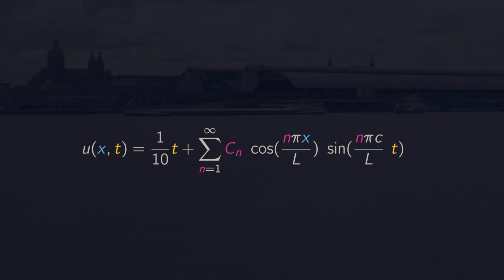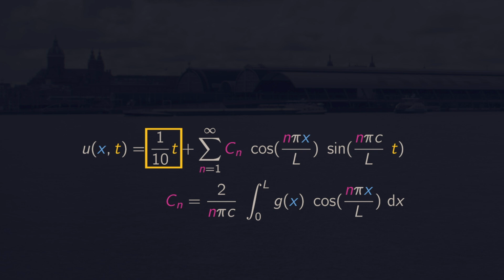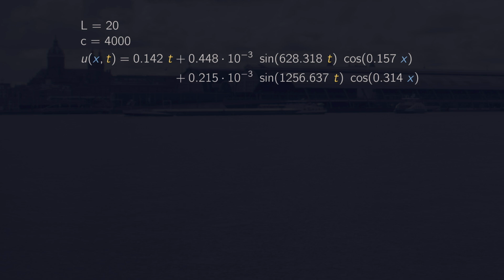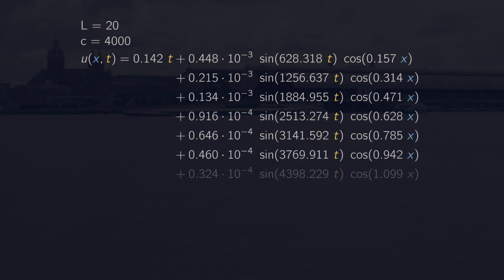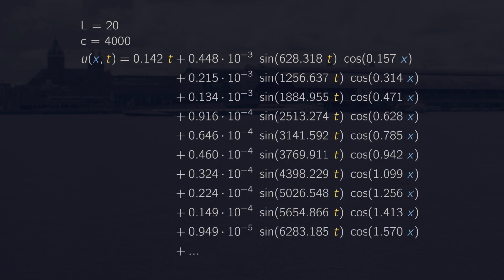Context video civil engineering pile driving part 2